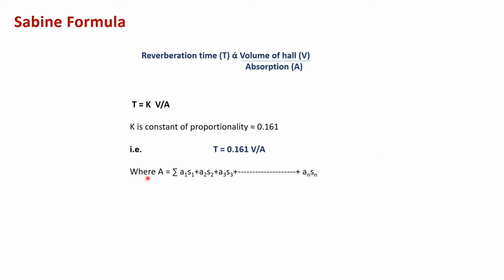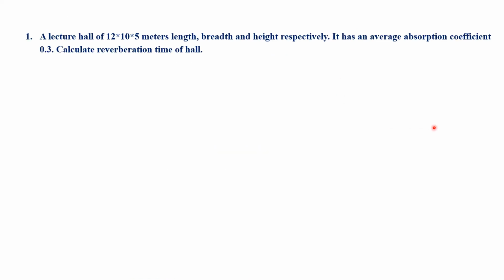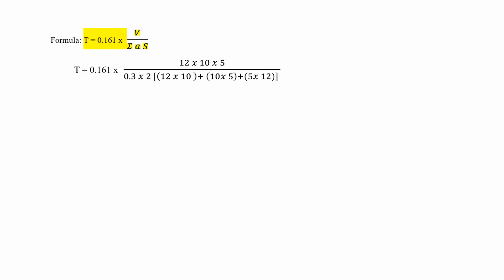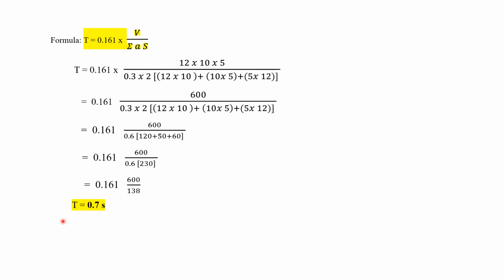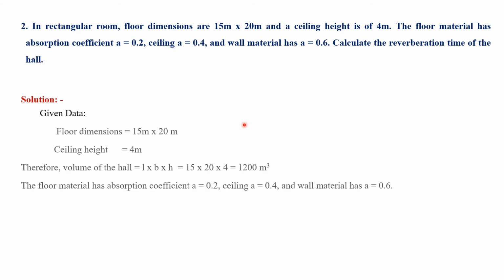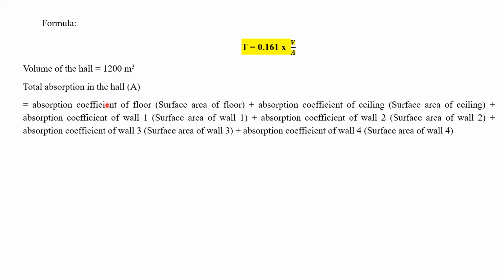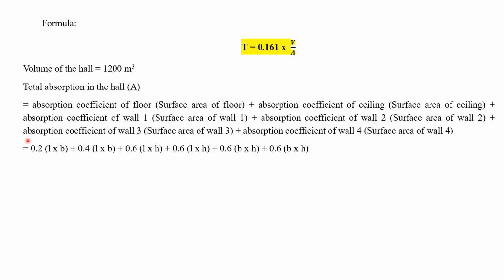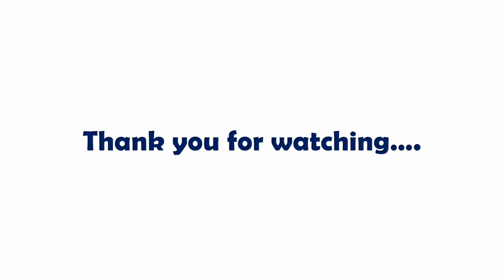Reverberation time_ numerical questions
Having trouble solving reverberation time problems? This video is here to help! Learn how to confidently tackle numerical questions on reverberation time using Sabine’s formula — a key concept in architectural and engineering acoustics.

🧠 What You’ll Learn:
How to calculate reverberation time using Sabine’s formula
Understanding each term in the formula (volume, surface area, absorption coefficient, etc.)
Step-by-step solutions to different types of numerical problems
How to apply the formula in varied practical scenarios like classrooms, halls, and auditoriums
Common mistakes to avoid in calculations

📚 Ideal For:
Engineering and B.Sc. Physics students
Class 12 physics revision
Architecture and sound engineering students
GATE, JEE, NEET aspirants preparing for numerical-based questions

📐 With clear explanations and worked examples, this video will help you master Sabine’s formula and apply it with ease in exams or practical applications.

💬 Have a question or a specific problem you'd like solved? Drop it in the comments!